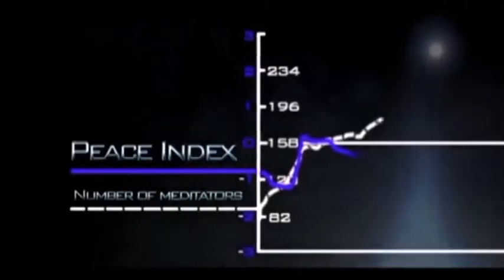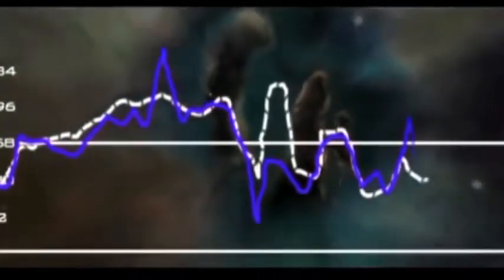Power of Sound Vibration, Intention and Human Emotions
Topics revolve around America's Golden Age and Tomorrow's Frontier! Beyond imagination we go - to unlock the mysteries shaping humanity's destiny!

Cosmic Cultures Highlights:

– epigenetics & medical developments
– Neuralink neurotechnology updates
– cloning & transhumanism advancements
– exotic sciences, robotics & AI technologies
– exotic propulsion systems technologies
– President Trump’s Moonbase updates
– SpaceX & Mars colonization updates
– space news Nasa’s advancements
– UFO & non-human intelligence disclosure

Mysteries surround us! The world as we know it now will change forever! Embrace technology, understand your place in the future, and follow your bliss!